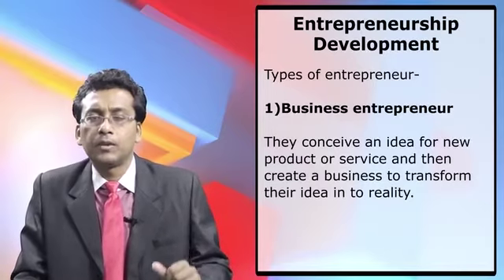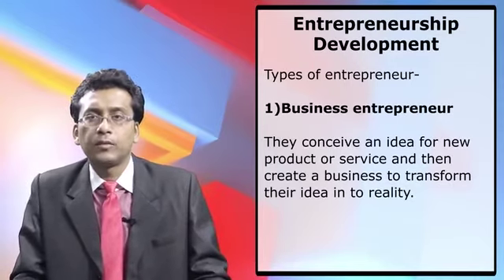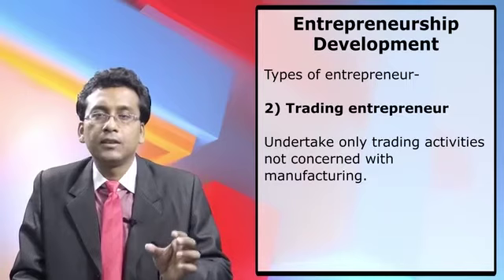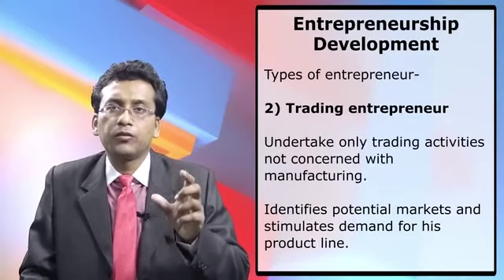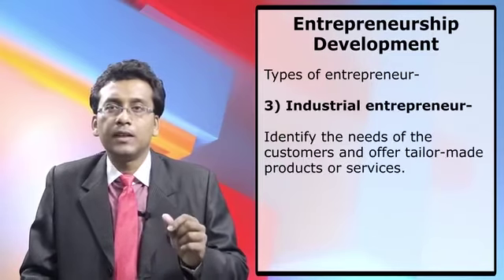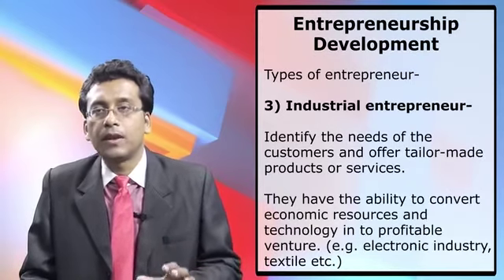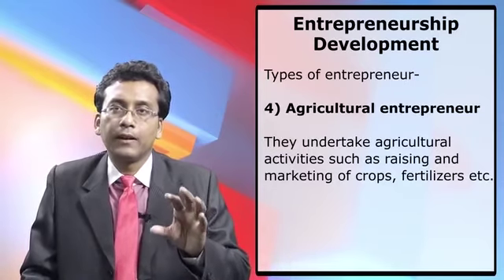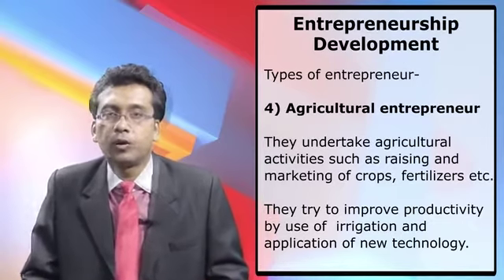Enterprise Development - Introduction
PG Diploma in Modern Office Management
Paper- V: Business Regulatory & Enterprise Development Unit - 2
Topic - Enterprise Development - Introduction